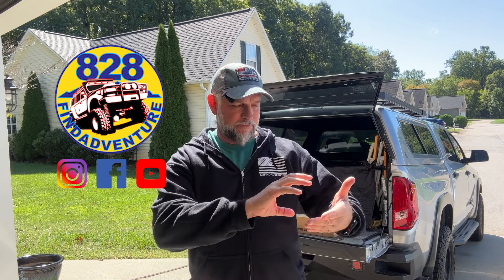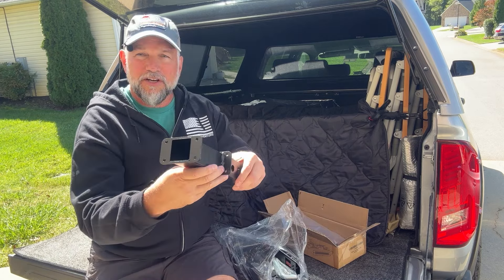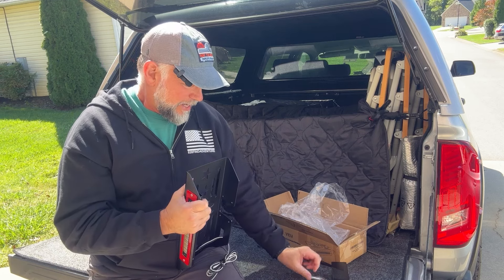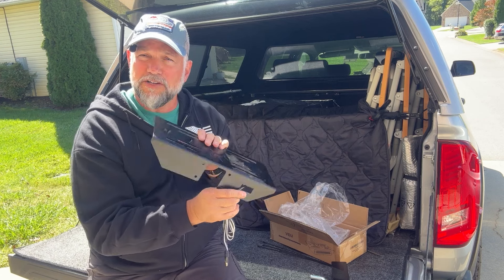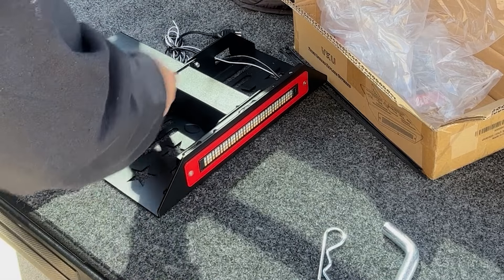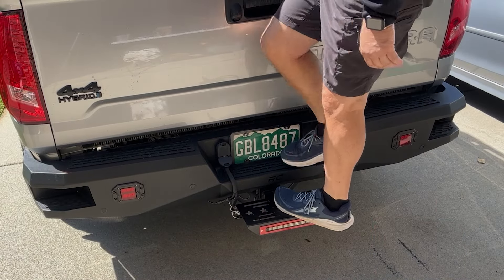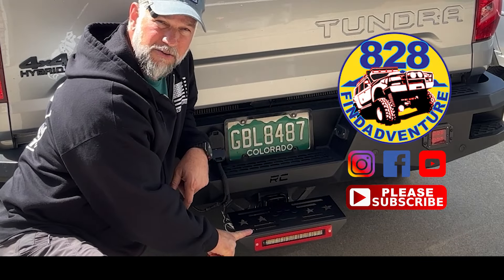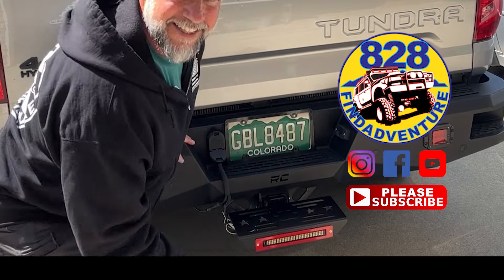Hitch Step with 6 mode super bright LED rear light.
828FindAdventure's store

Complete interior Mod store

When you are done check out 828FindAdventure's store if you want to see what other mods I have done for the Tundra.
Interior:
3M 4298 Adhesion Promoter
Console cup trim
Gear Shift Panel Frame Trim
Armrest panel trim
Husky Liners X-act Contour Series
WeatherTech Floor Liners
3M Dual Lock Reclosable Fasteners

Exterior:
Tailgate light, running, brake, sequential turn
Rare Earth Magnets
Tundra Tail Lights Sequential
Reverse Light 6000K White
3M Self Adhesive Cable Clips
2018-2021 Toyota Tundra TRD Pro Style Grille Insert
Daystar Air Bag Cradle
150 PSI Cordless Air Compressor
OEM Blackout Emblems, Overlays $135